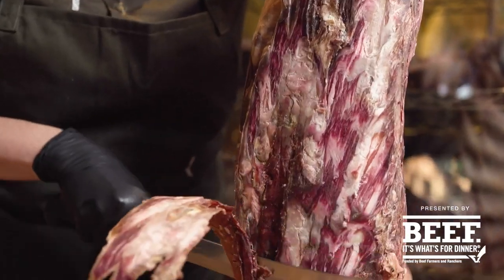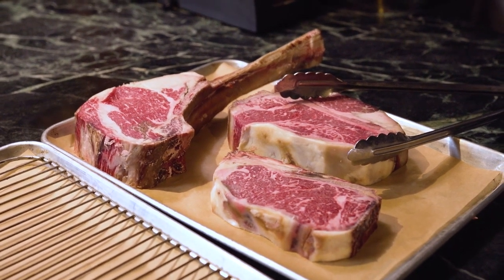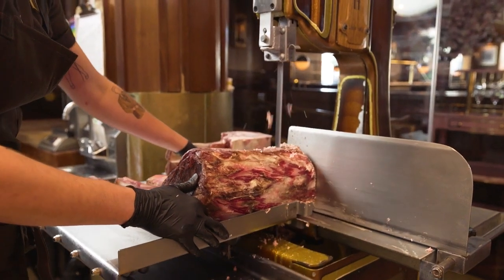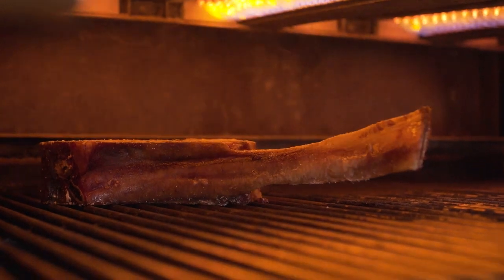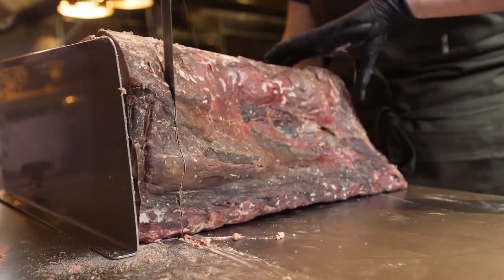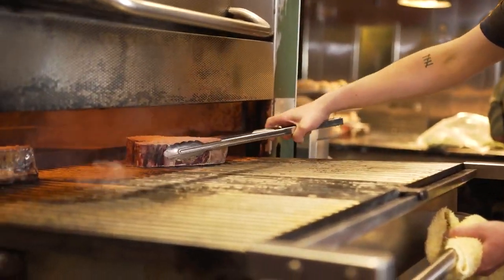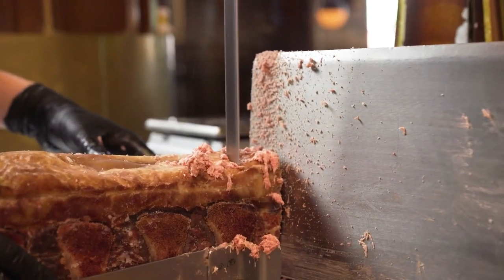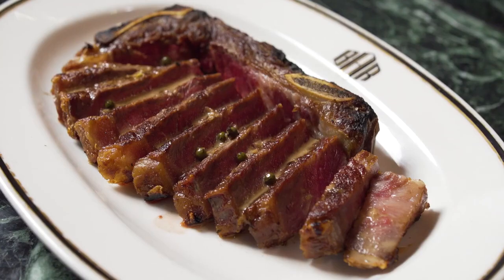Amazing food #13 Dry Aged Beef